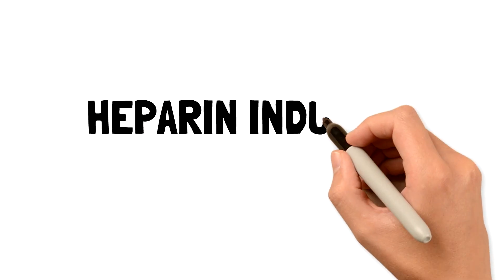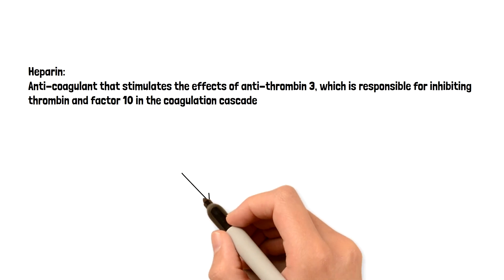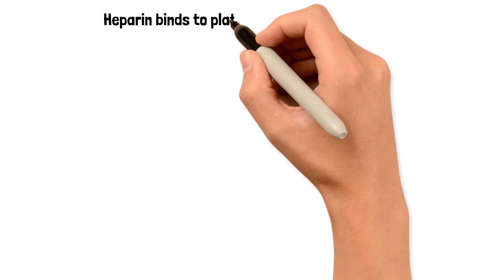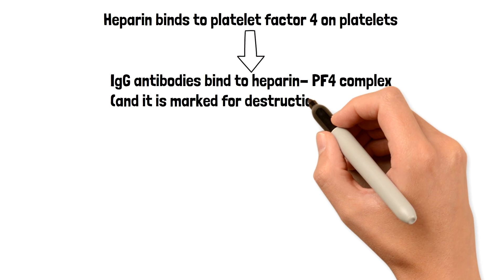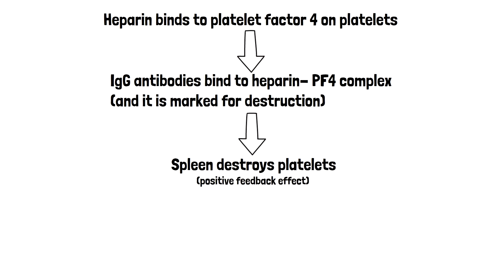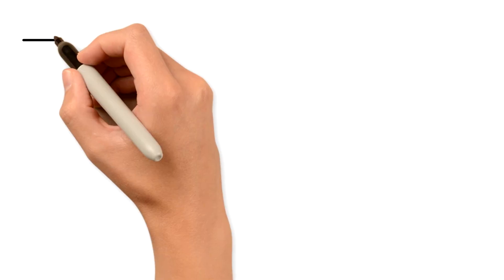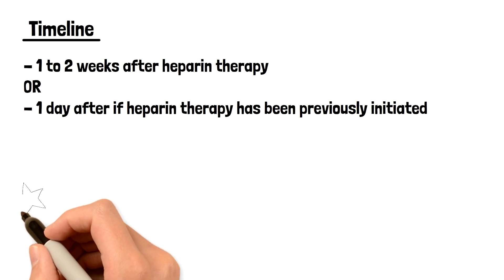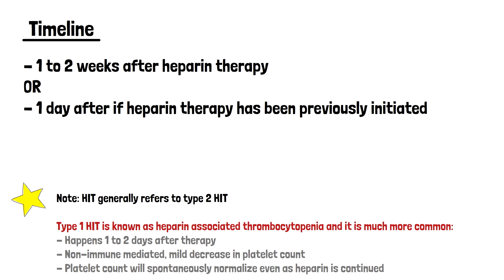Heparin Induced Thrombocytopenia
A discussion about heparin induced thrombocytopenia and the pathophysiology of this complication of heparin therapy. HIT refers to type 2 immune mediated HIT, where as type 1 HIT is more frequently called heparin-associated thrombocytopenia and it is much more common and less severe.

NOTE:
One thing I want to make sure I clarify, although there is an overall reduced platelet count due to the mass platelet destruction, there is ALSO the excessive activation of the remaining platelets in the blood, which causes the blood to become hypercoagulable overall. As a result, despite the low platelet count, the blood will become more prone to abnormal clot formation, with both venous and arterial thromboses forming in the presence of a low platelet count. This is a paradoxical outcome.

Medical Minutes gives you high yield medical content in only a few minutes. Don’t waste time you don’t have.